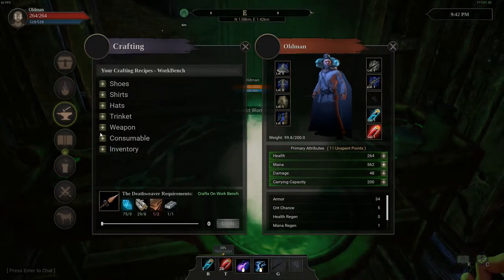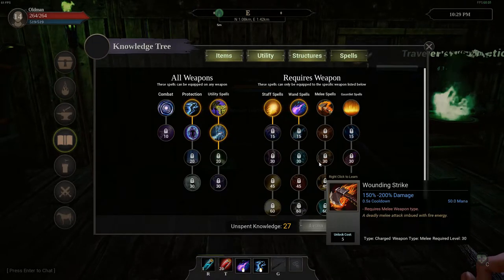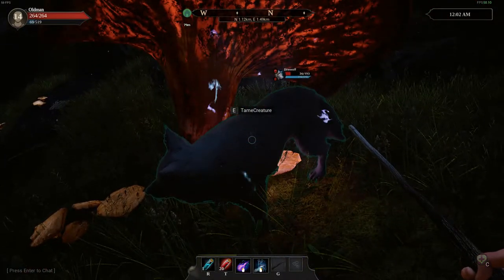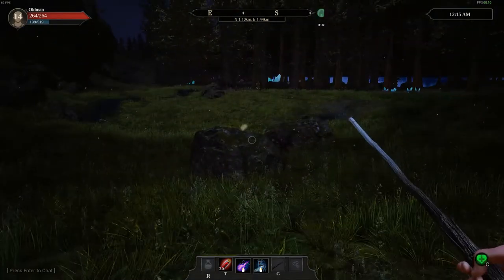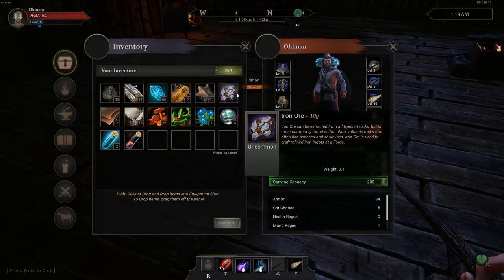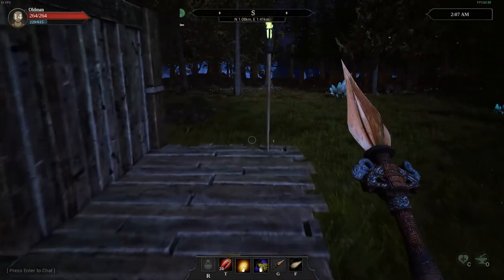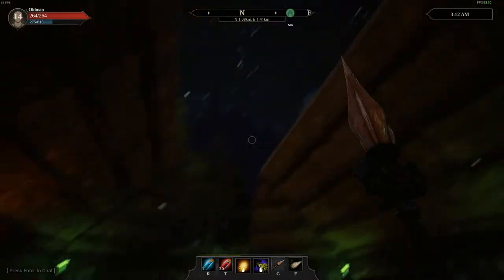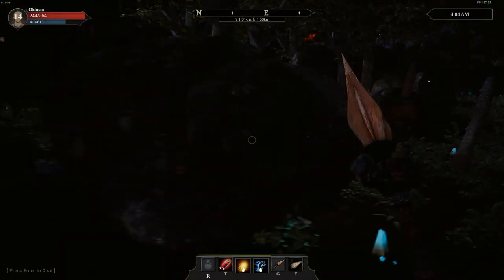Citadel: Forged with Fire - The Vizard Chronicles - Ep 02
Welcome to Citadel: Forged with Fire.  A game that crosses the survival aspect of ARK with the wizarding world of Harry Potter.  Slaying Dragons, Sieging Castles and wizarding duels are to be had!!

╠══ Notes ══╣

╠══ Keep tabs on the Old Man ══╣

3DS Friend Code:
XBOX Live:
► Virii333
PS4 Tag:
► Virii333
Battle.net:
► Virii#1949
Glyph (Atlas Reactor):
► Virii#1957

╠══ Mail Call ══╣